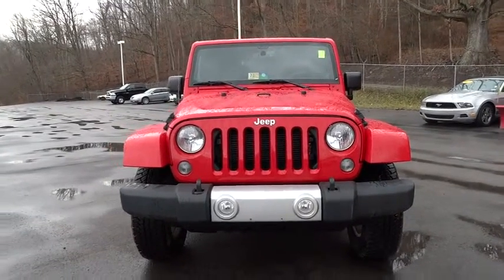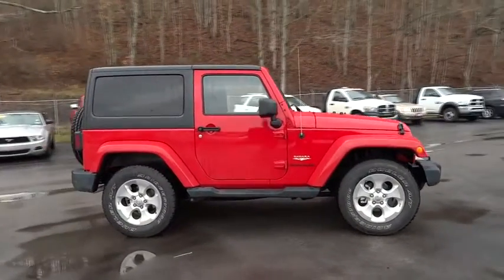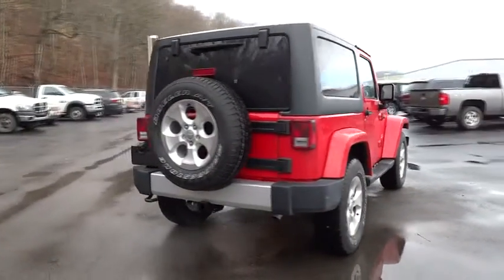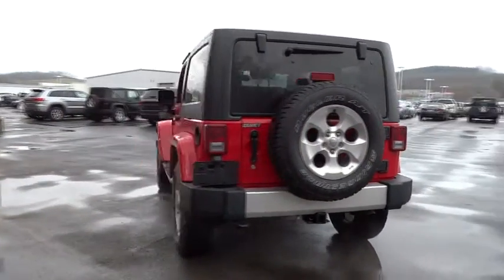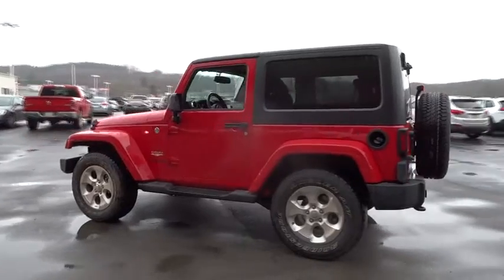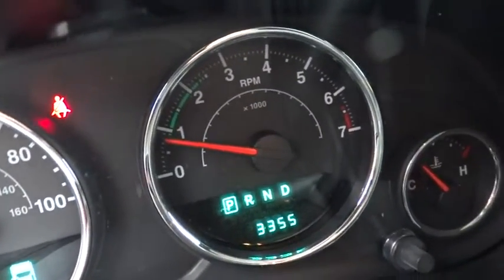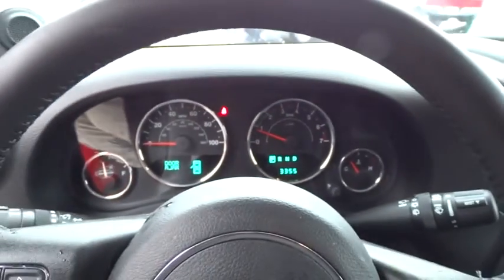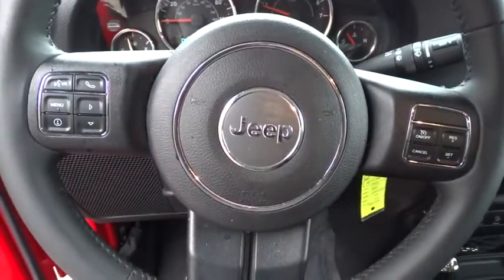2014 Jeep Wrangler Charleston, WV, Beckley, WV, Princeton, Roanoke, Blacksburg M1529A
2014 Jeep Wrangler

2014 Jeep Wrangler Sahara, BLUETOOTH PKG - Stock#: M1529A - VIN#: 1C4AJWBG2EL265846

127 Frazier Dr.

HARD TOP and LOW LOW MILES. Wrangler Sahara and 5-Speed Automatic. 4X4! STOP! Read this!Jeep has done it again! They have built some fantastic vehicles and this good-looking 2014 Jeep Wrangler is no exception!